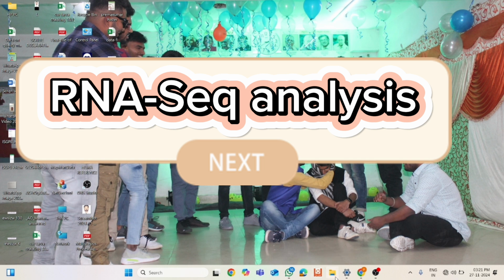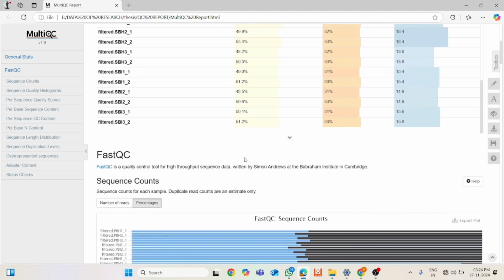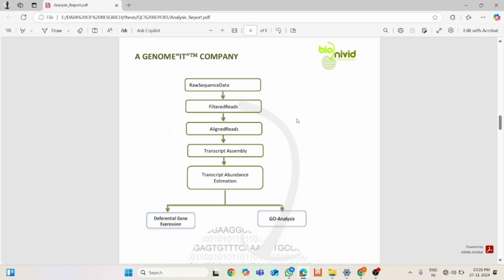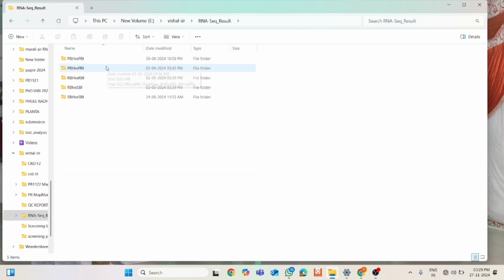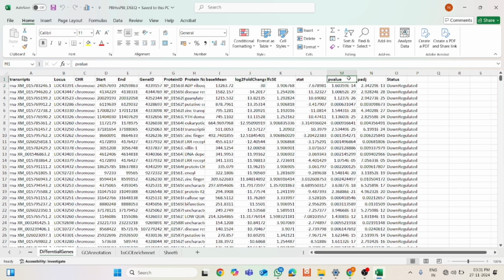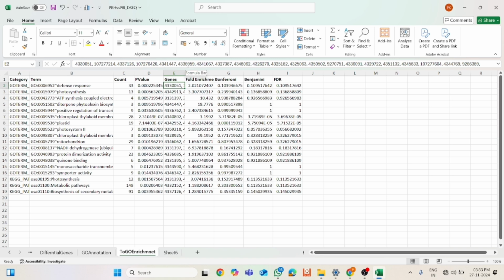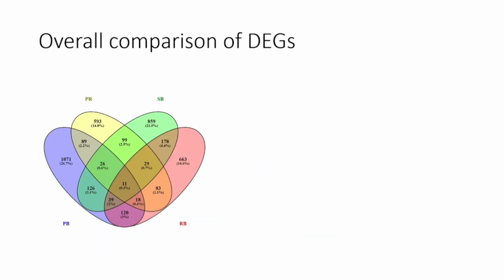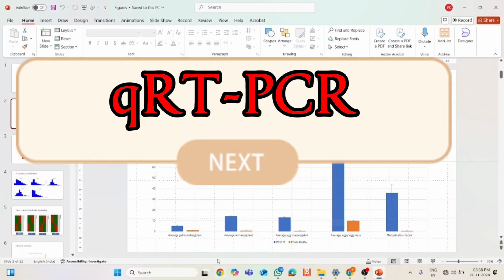Practical RNA-Seq(transcriptomics analysis): in crops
"Discover the essentials of RNA-Seq data analysis tailored for agricultural students and researchers! This practical guide takes you through the entire workflow, including quality control, alignment, gene expression analysis, and visualization. Learn how to analyze plant and crop RNA-Seq datasets using tools like FastQC, HISAT2, and DESeq2, with tips to interpret results in the context of agriculture. Perfect for students preparing for exams or research in genetics, plant breeding, and biotechnology.